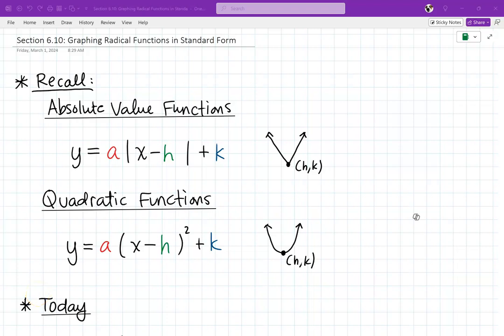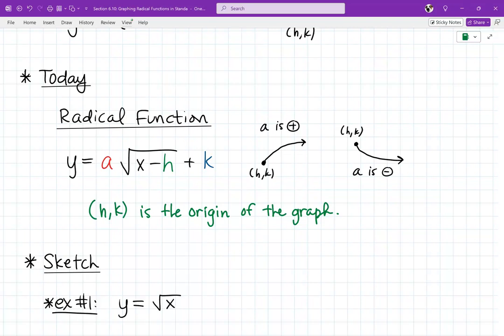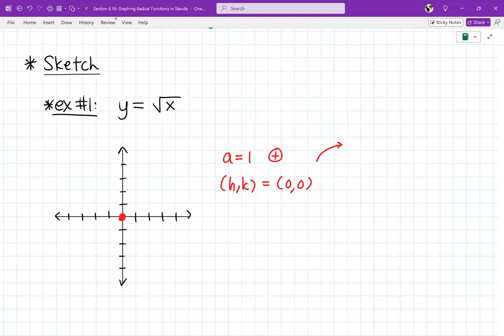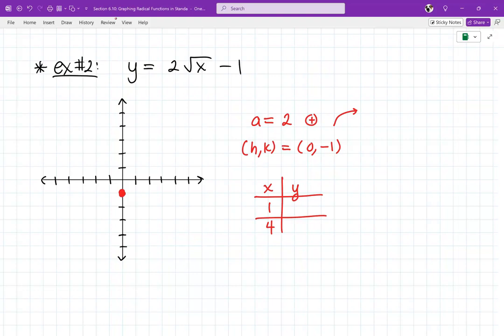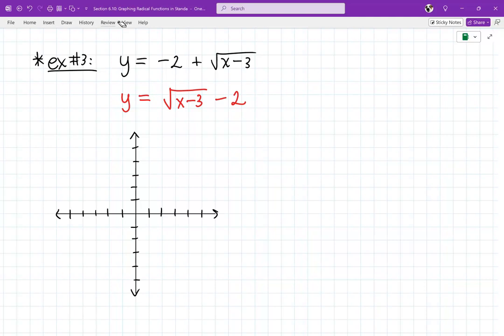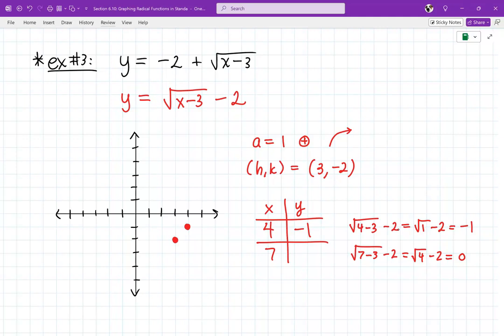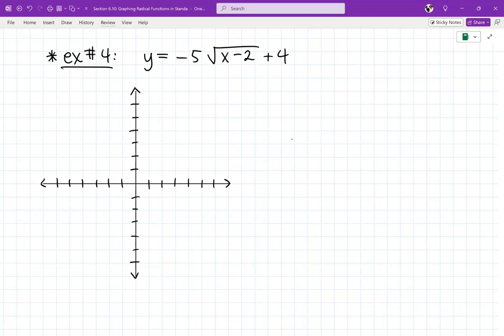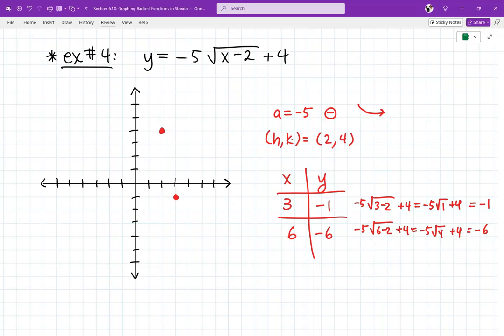Section 6.10: Graphing Radical Functions in Standard Form